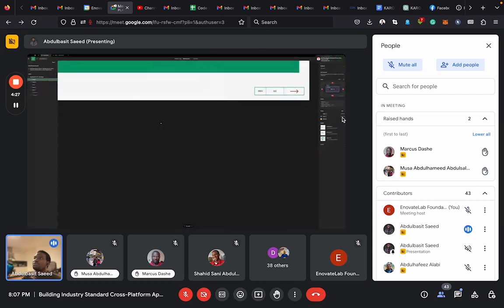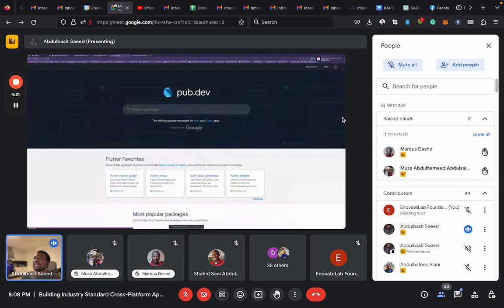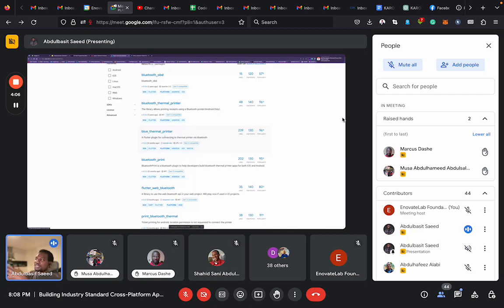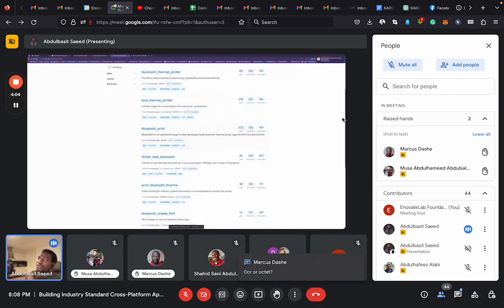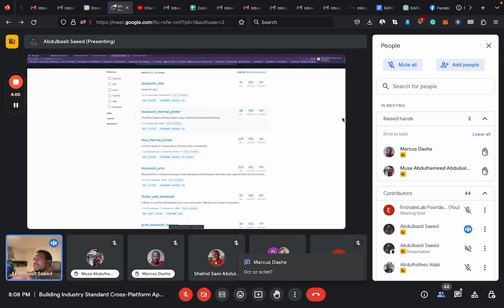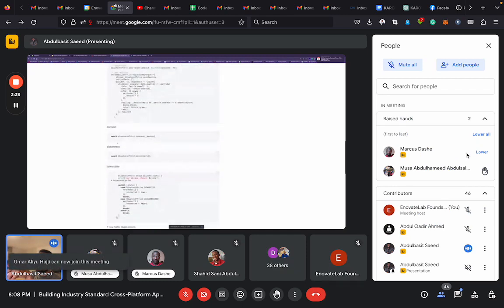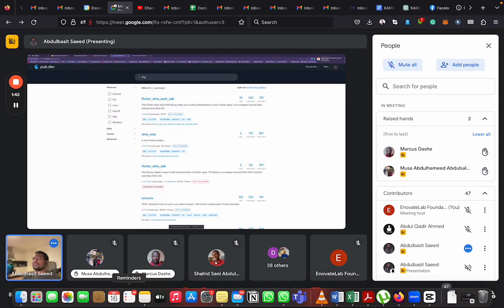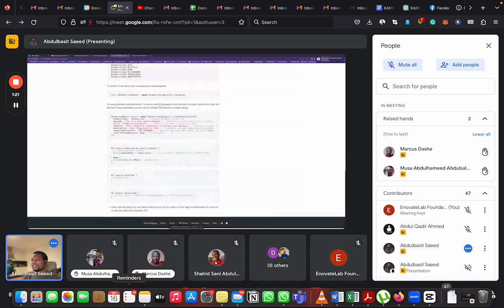Building Cross Platform Apps with Flutter 2